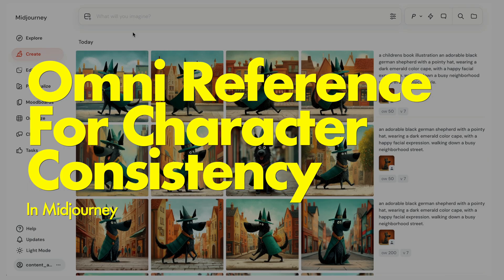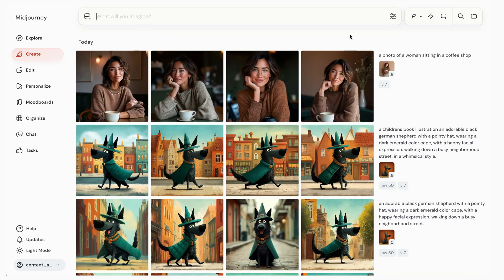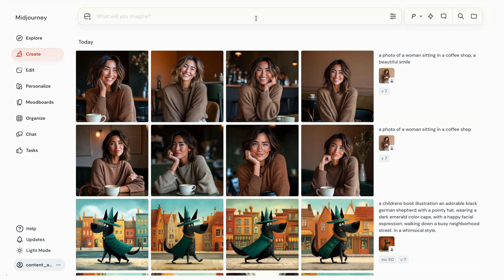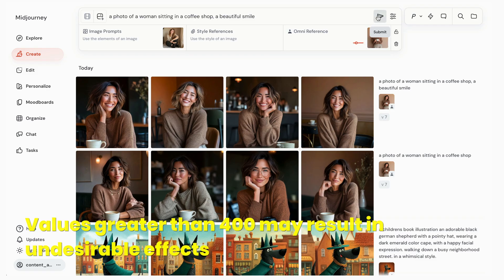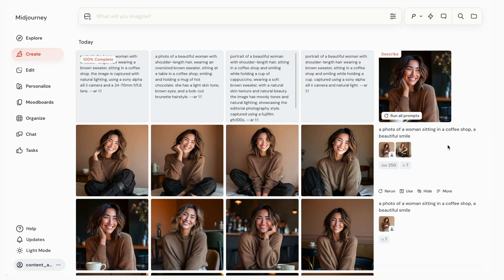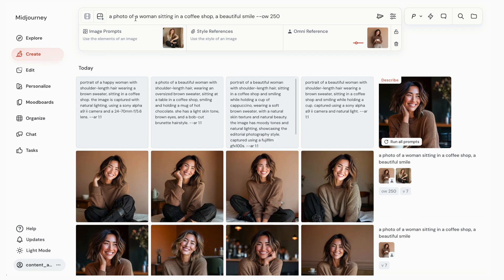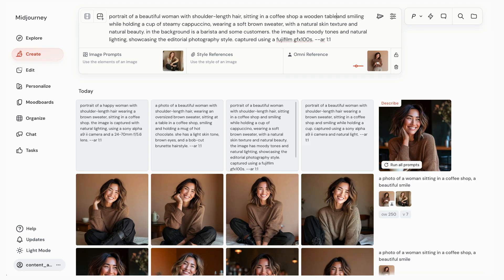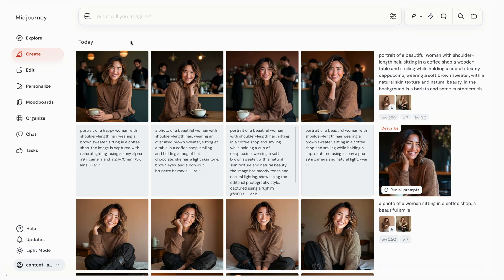Beginner Friendly Guide to Midjourney Omni Reference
Midjourney Omni Reference allows you to change the pose of a character or apply a style or object to an image.

Here's how you can use it within your workflow:

Time Stamps
00:00 - Midjourney Omni Reference
00:26 - For Character Consistency
01:33 - For Facial Expressions
06:06 - For Style & Object Transfer
07:33 - Omni Reference Limitations
08:45 - Midjourney Omni Reference Recap